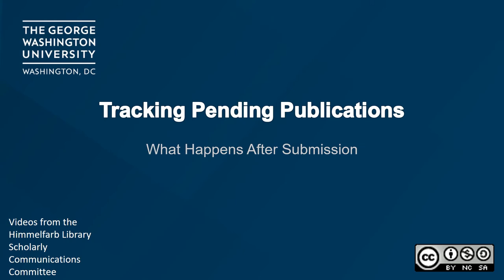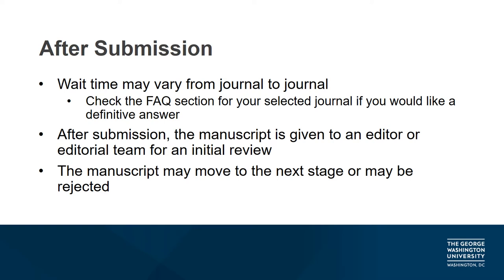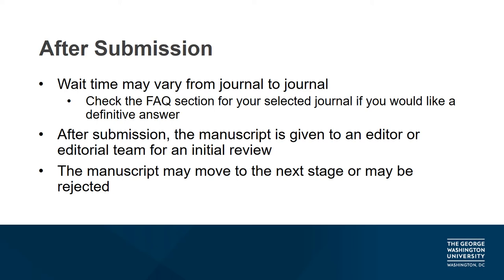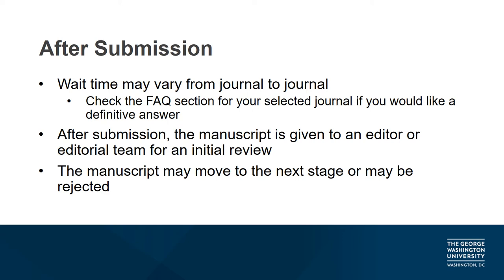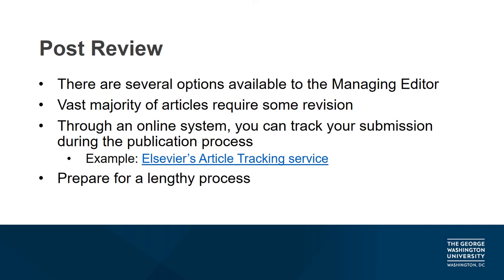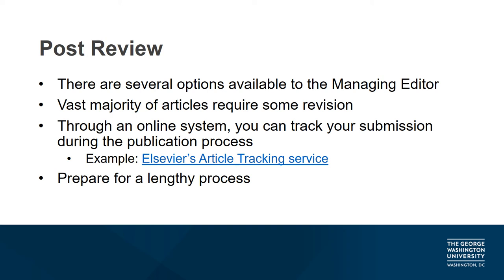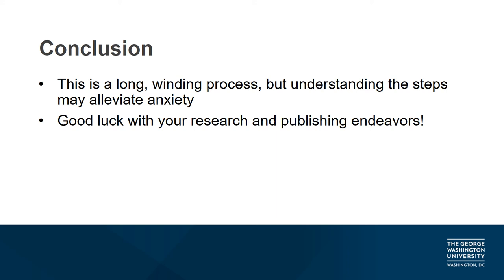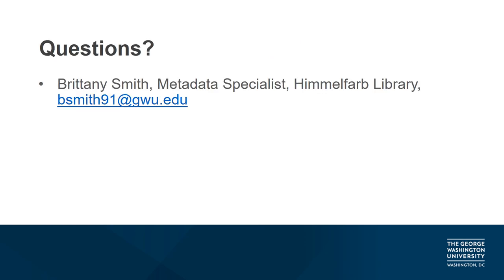Tracking Pending Publications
Have you ever wondered what happens to your manuscript after you hit that ‘submit’ button? Then watch this short video to learn more. In ‘Tracking Pending Publications’ we discuss the different steps in the editorial and review process that occurs when your research is being considered for publication with an academic journal.